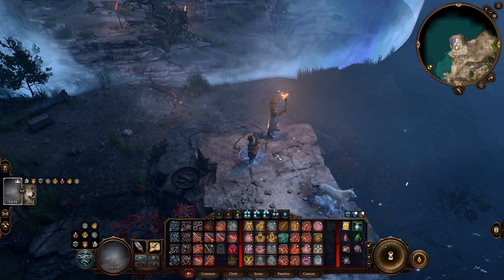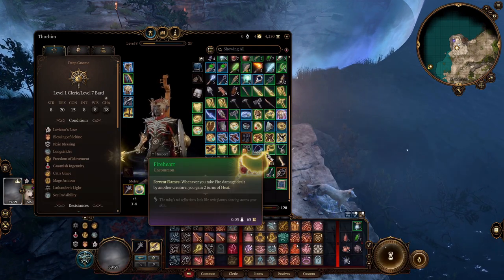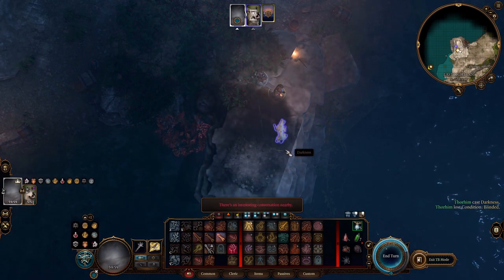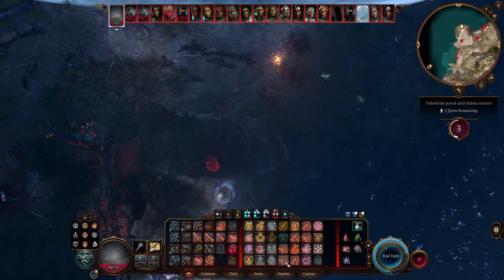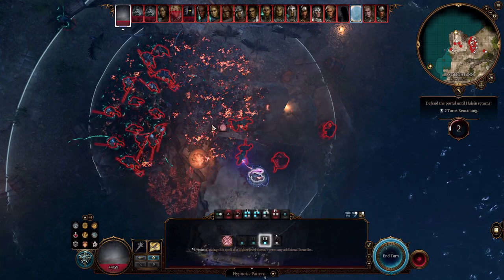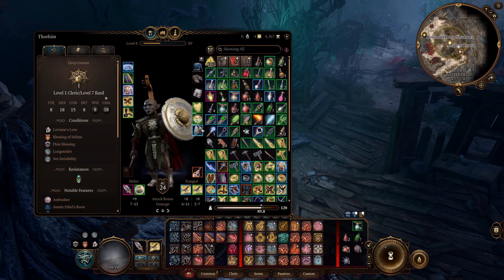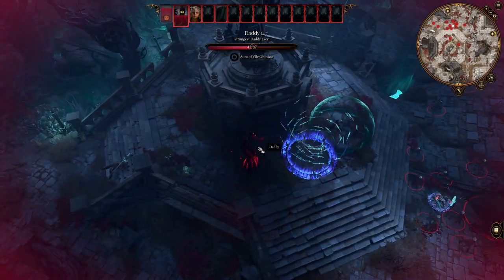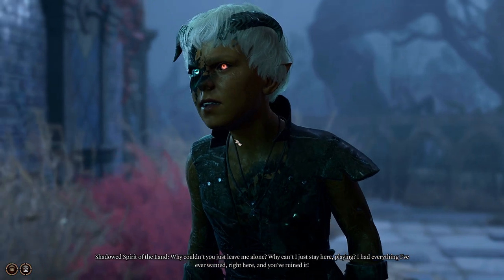BG3 Solo - Spirits of the Land